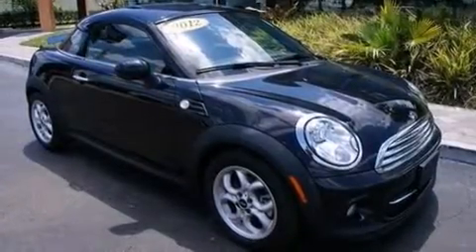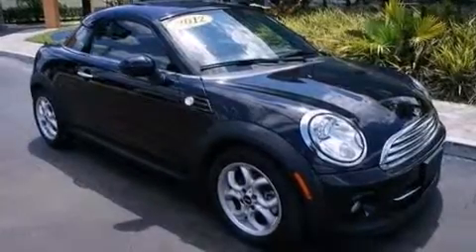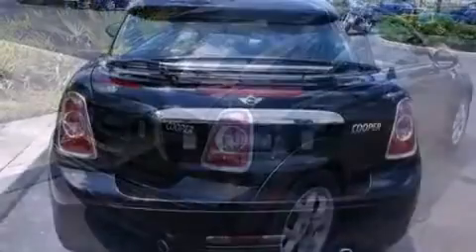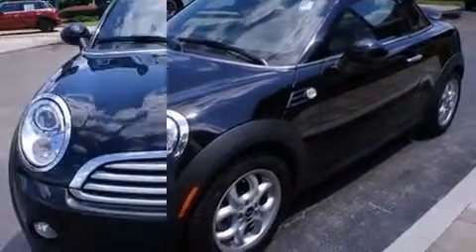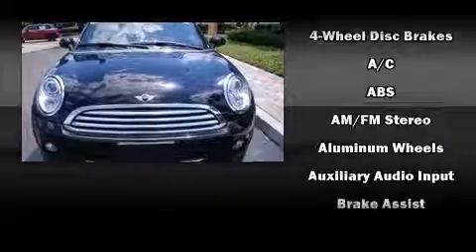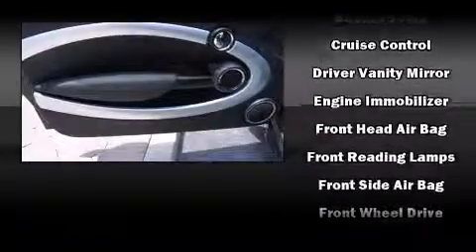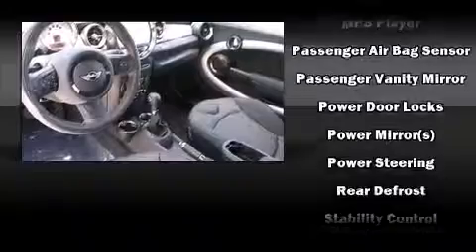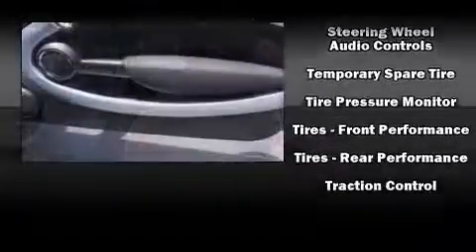2012 MINI Cooper Coupe , in Orlando, FL 32810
Orlando MINI
350 South Lake Destiny Dr.

Discerning drivers will appreciate the 2012 MINI Cooper. With fewer than 3,000 miles on the odometer, this vehicle rocks its class with 4-cylinder efficiency and distinctive styling! Smooth gearshifts are achieved thanks to the efficient 4 cylinder engine, and for added security, dynamic Stability Control supplements the drivetrain. Top features include air conditioning, speed sensitive wipers, a trip computer, telescoping steering wheel, power door mirrors, power windows, cruise control, and more. Passenger security is always assured thanks to various safety features, such as: dual front impact airbags with occupant sensing airbag, front SIDE impact airbags, traction control, brake assist, ignition disabling, and 4 wheel disc brakes with ABS. Our sales reps are knowledgeable and professional. We'd be happy to answer any questions that you may have. We are here to help you.